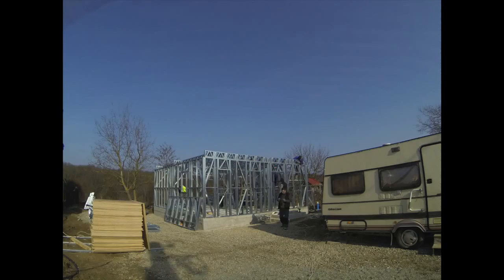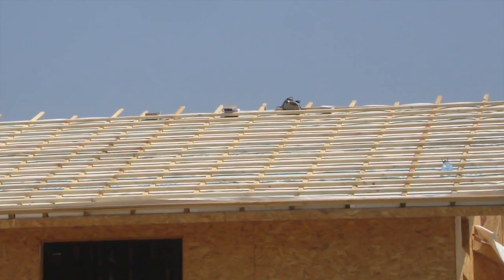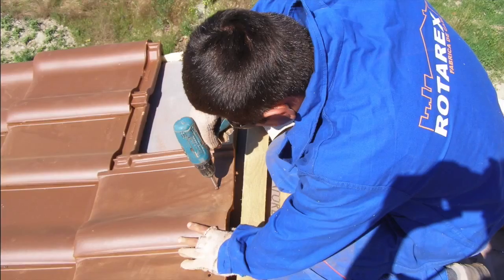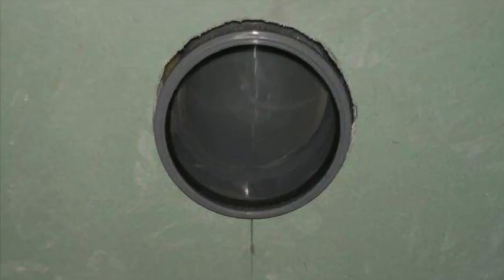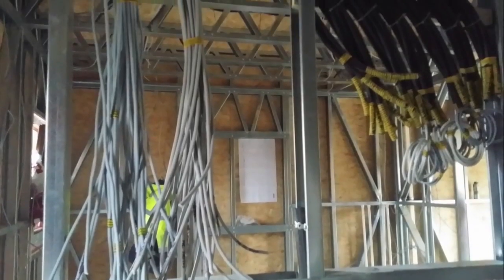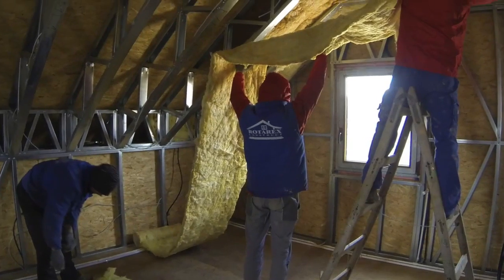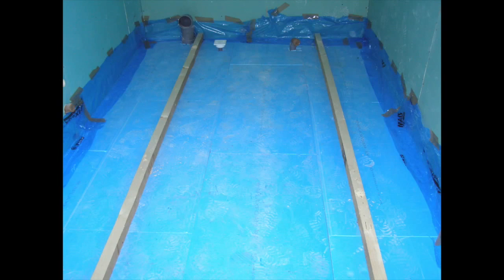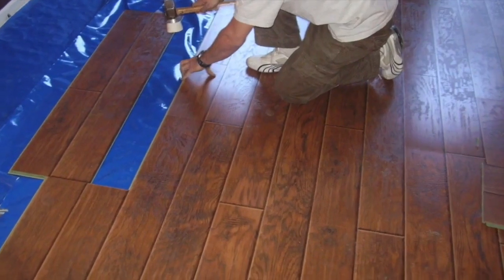How to build a steel house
The building process of a steel frame house by Steel Framing Factory Rotarex.